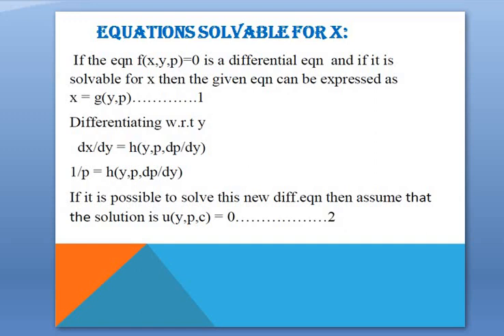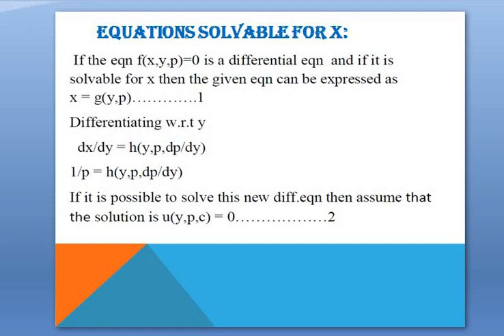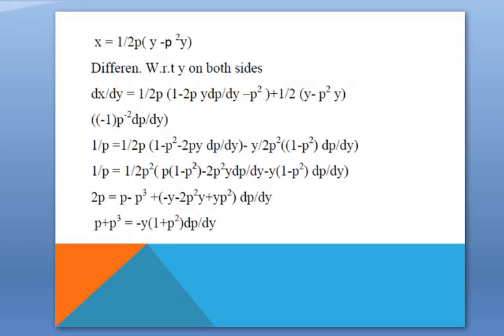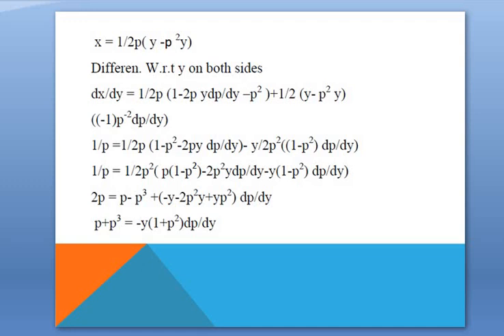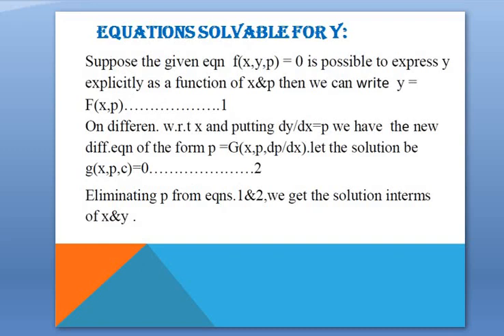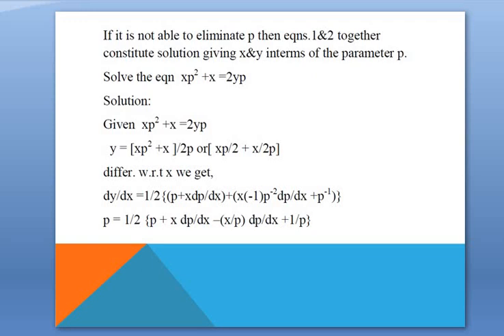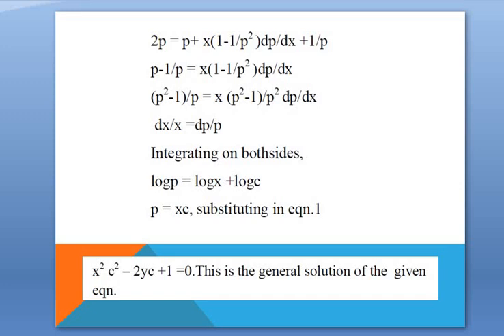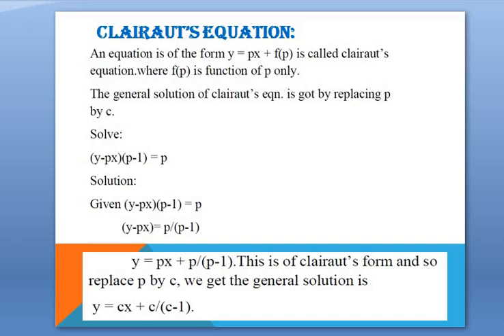SJCTNC MT305S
DIFFERENTIAL EQUATIONS:PART-2